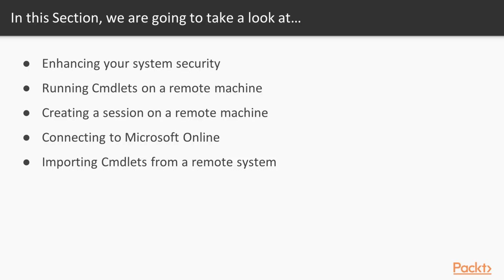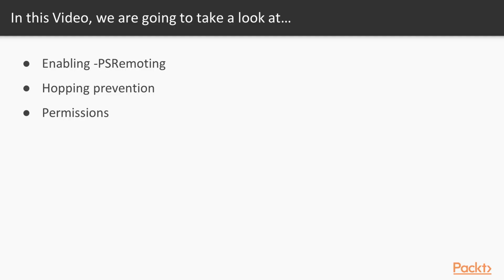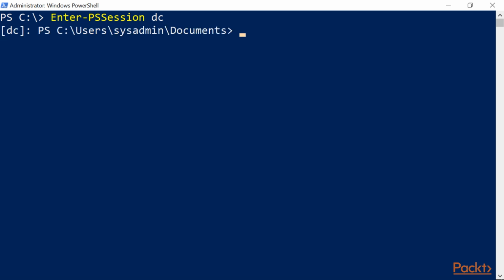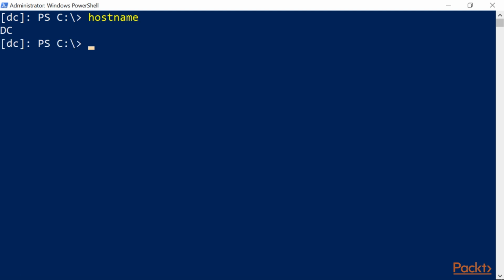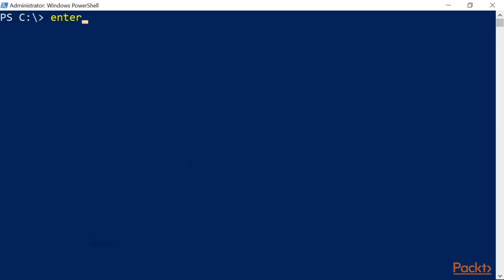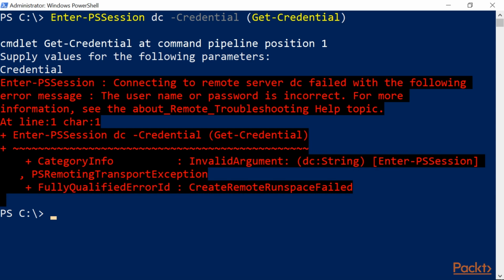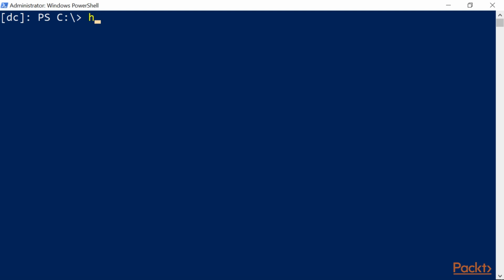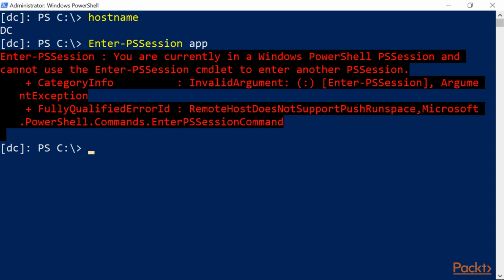Learning PowerShell 6 : Enhancing Your System Security | packtpub.com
In this video, we will learn how Microsoft enhances your security with the design and defaults of remoting.
• Enable remoting
• See how hopping fails
• Discuss permissions